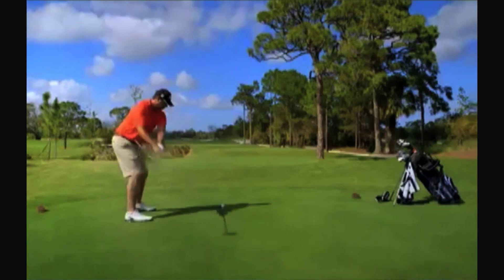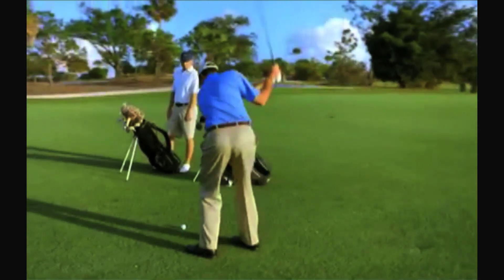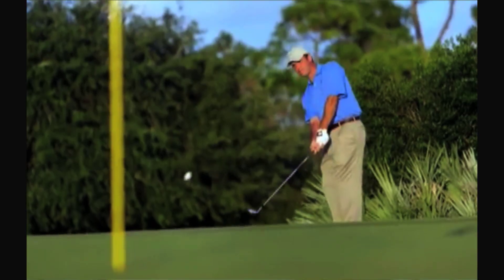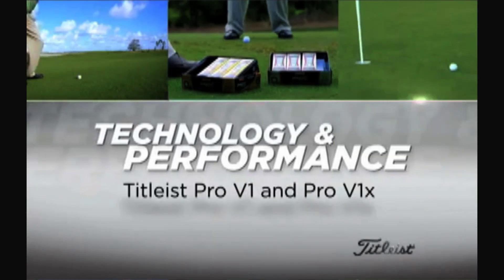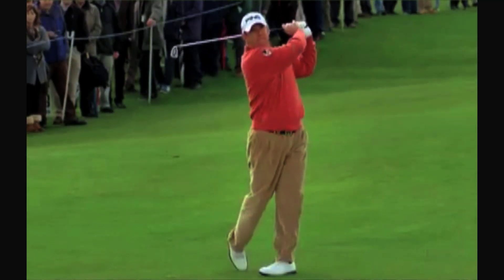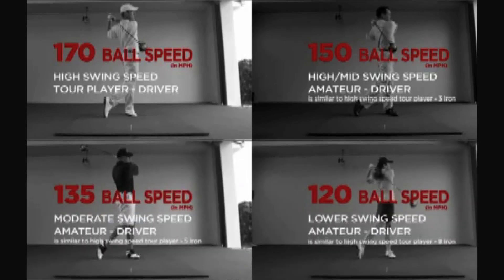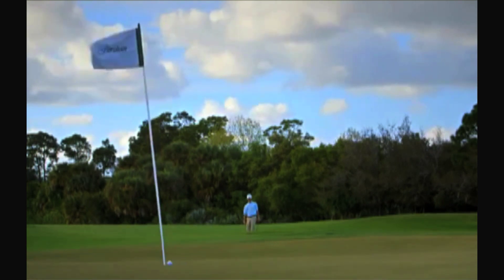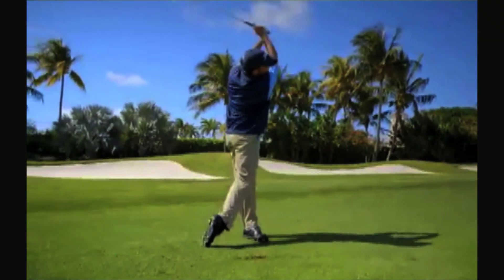Titleist Ball Fitting: Interview with Mike Gibson, Titleist Manager of Golf Ball Fitting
Amateurgolf.com founder Pete Wlodkowski talks with Mike Gibson, Manager of Golf Ball Fitting at Titleist, about the company's process to fit golfers with the ball that will help lower their scores.